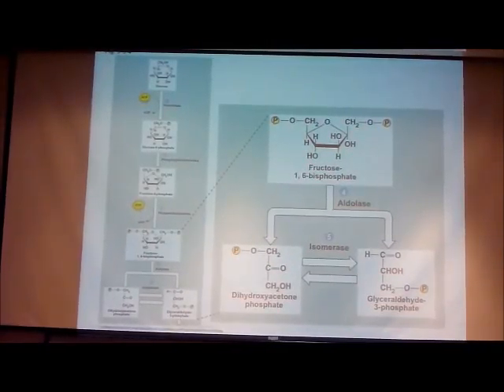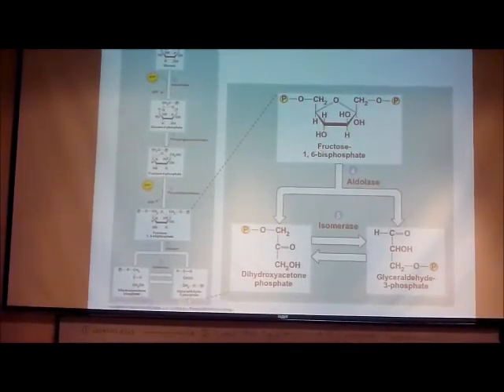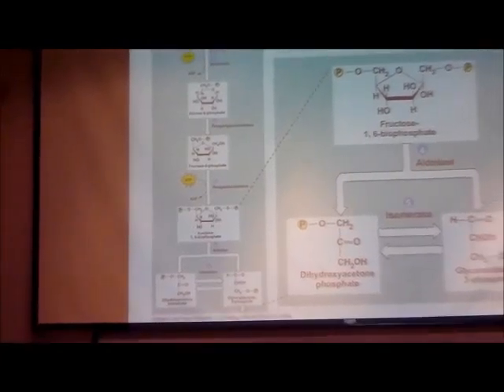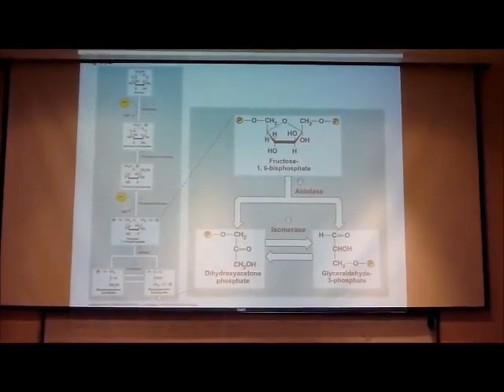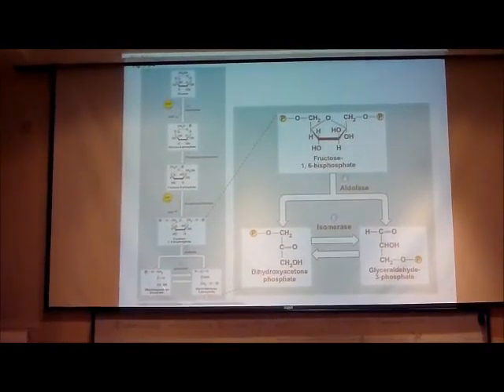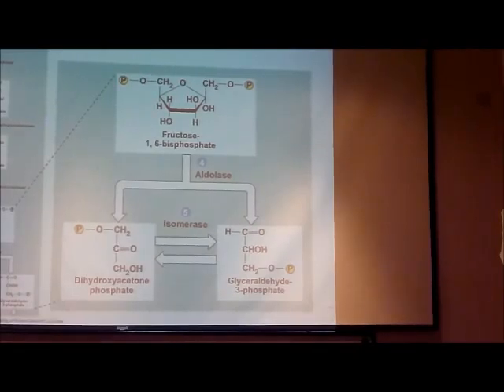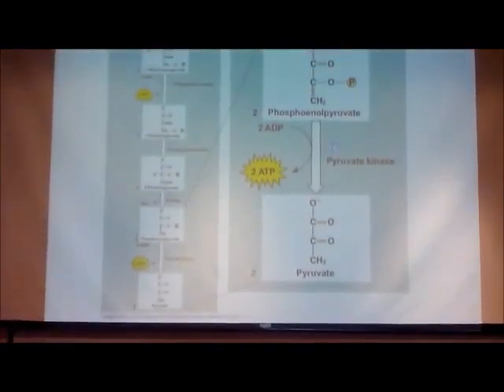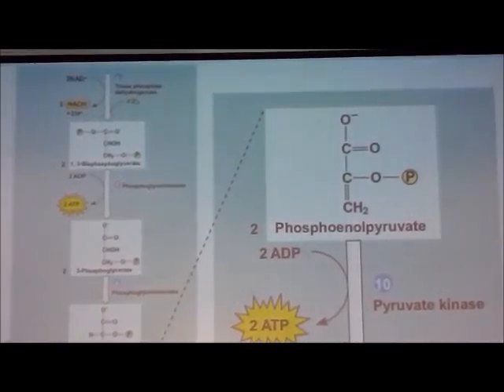Cell Respiration, Part 6 Gen Biology